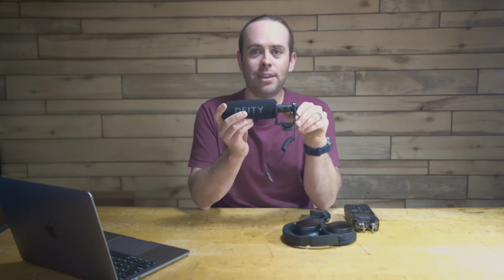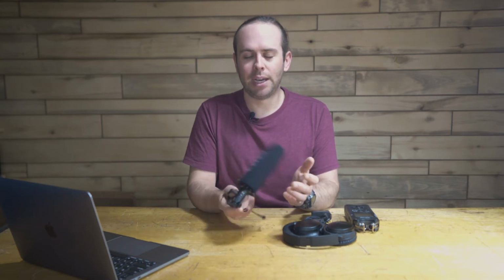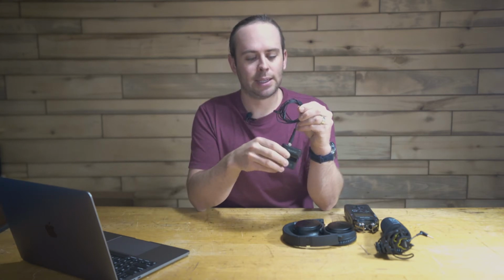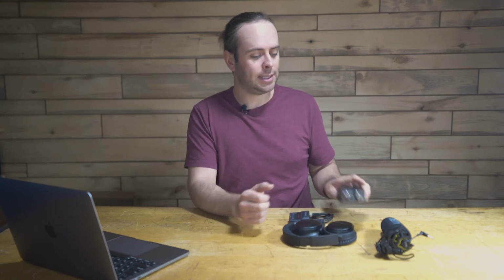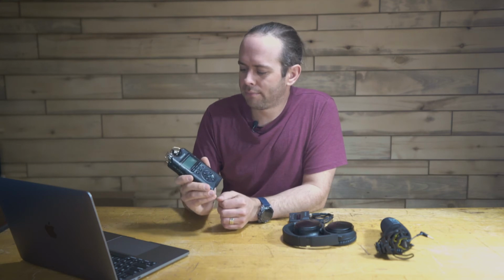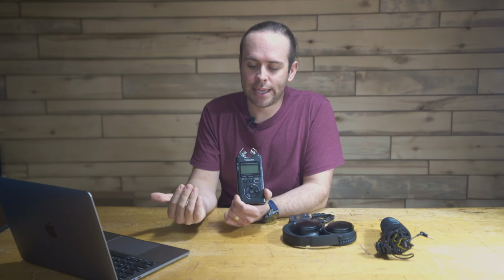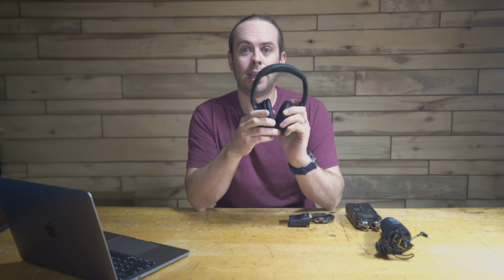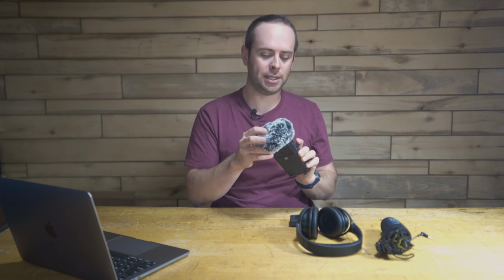Best Audio Gear for Filmmaking - 5 Must Have Items For Budget Minded Creators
Increase your production value with 5 items that I think are the best audio gear for filmmaking. Five cheap things to add to your kit to get better audio and improve your videos.

Cheap Wireless Lav
Lav Mic Tascam DR-10L
Recorder Tascam DR-40
Diety V-Mic D3 Pro Shotgun Mic
Bose Headphones